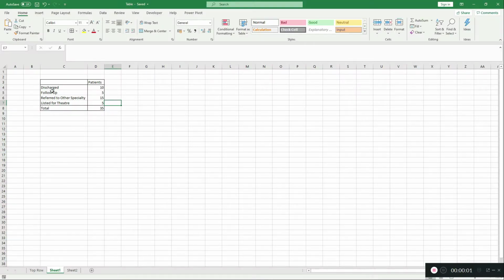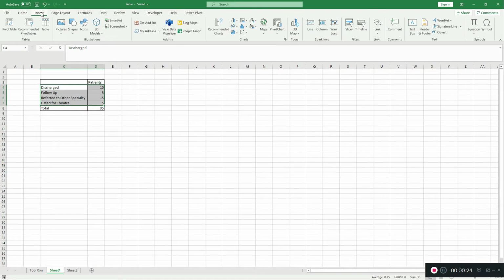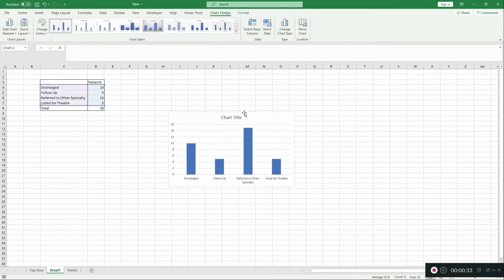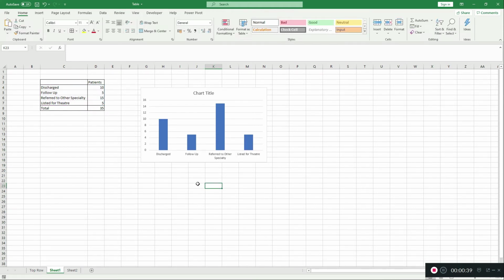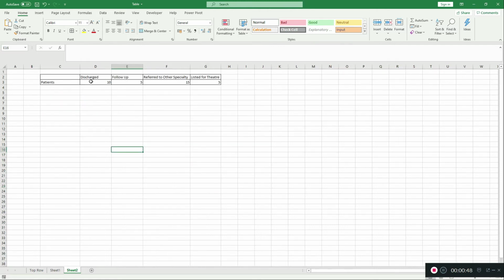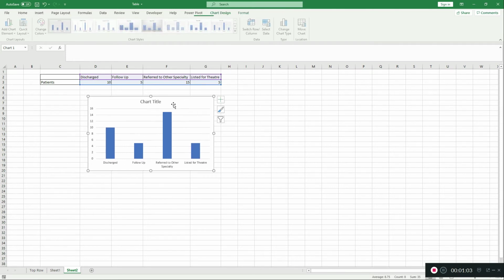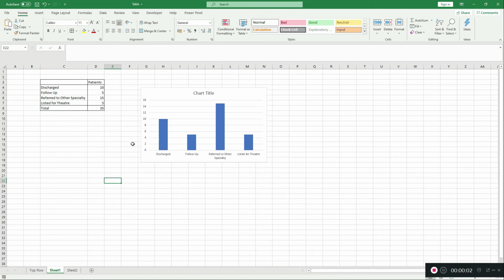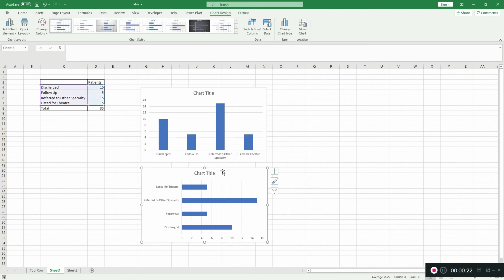How to create a pie chart in Excel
Short tutorial on how to create a pie chart in Excel

I talk through how to create pie charts using horizontal or vertical tables in Excel. Formatting of charts is to be covered in separate videos. The same process will work in Microsoft Teams.

This video is aimed to assist medical professionals such as Doctors, Nurses, Hospital Manages and Admin Assistants with relevant IT topics, presented in an easy way.